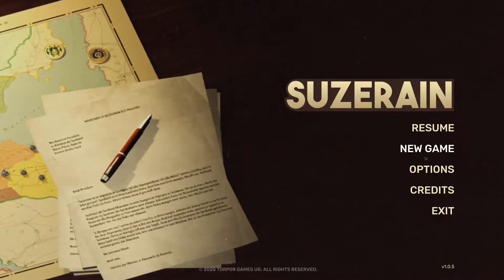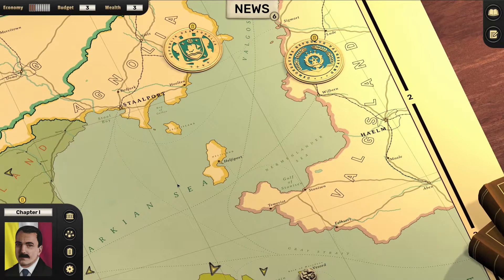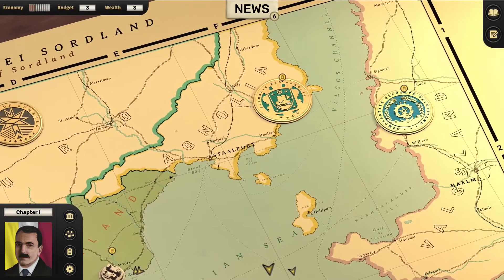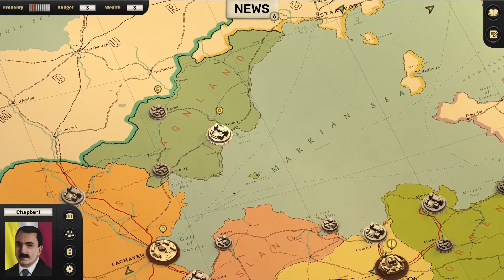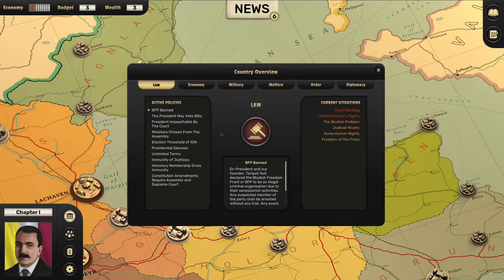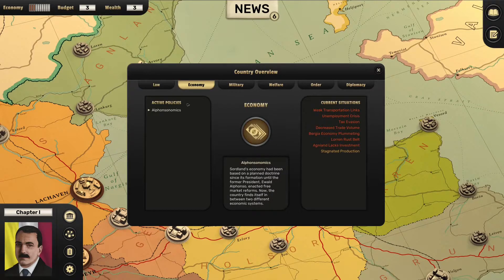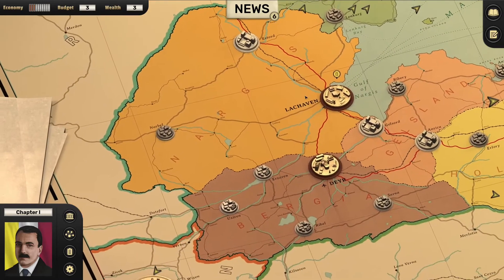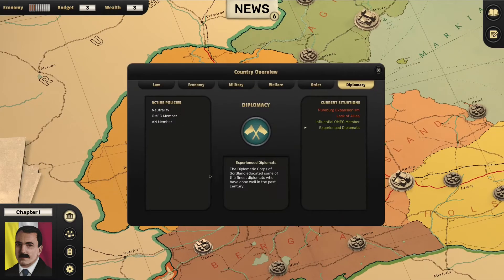Suzerian 3: Geopolitics